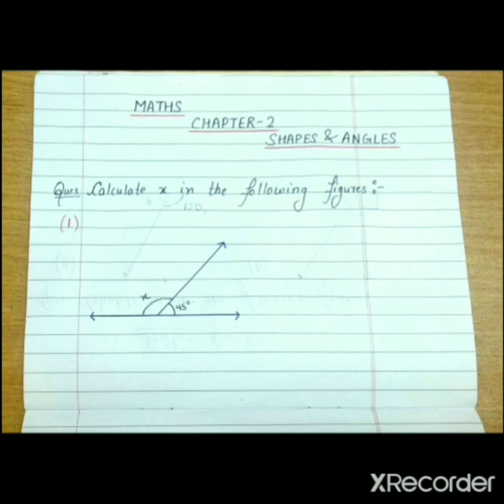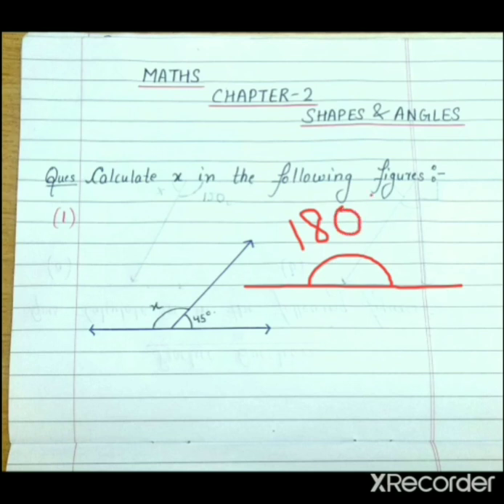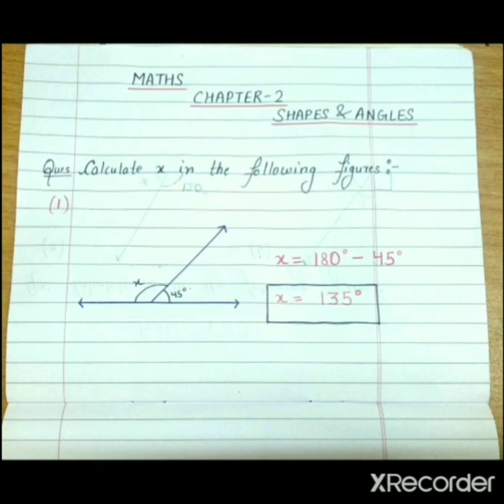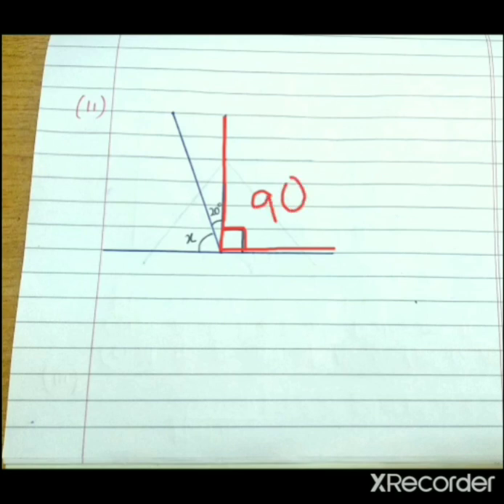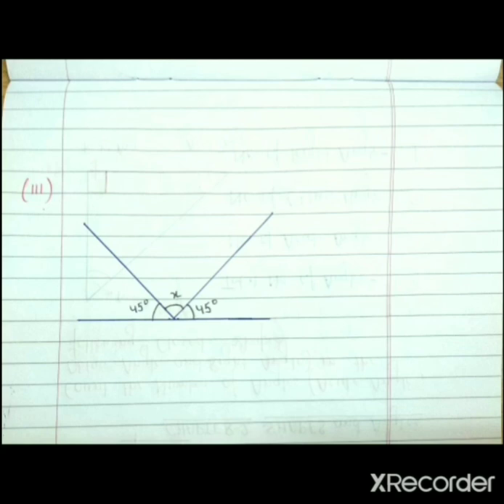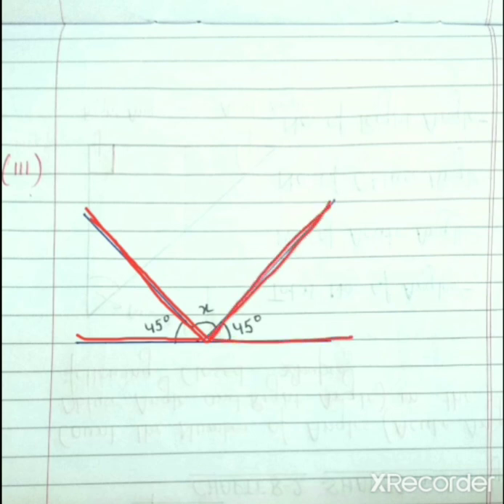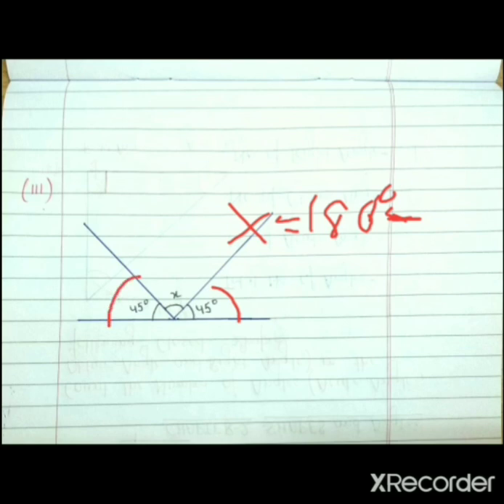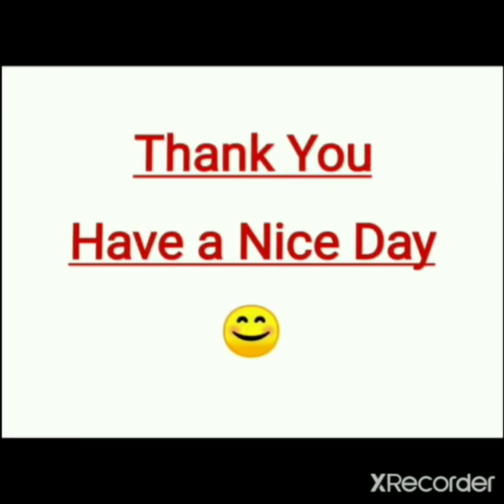Class 5 (Shapes & Angles) (To Calculate the value of an angle)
Calculate the value of x in the various figures